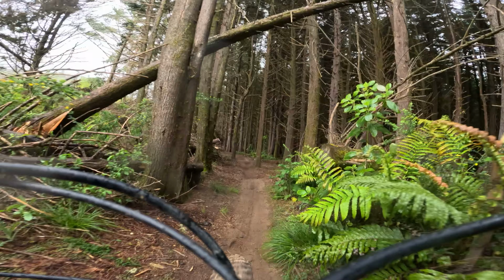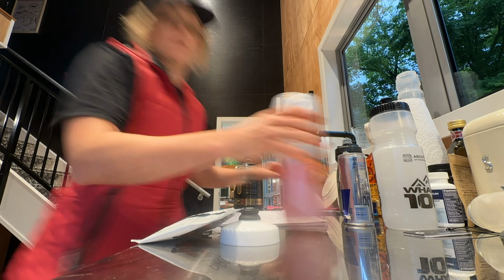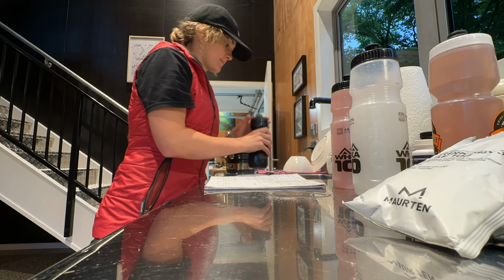Tomorrow we Race! Episode 6, Part 3.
RACE: 7.45am NZ time! In this video nutrition plan is fully sorted and we take a last look at the final kms of the course. Plus the Whaka100 crew share how you can follow along in the race! One more sleep after 8 weeks working towards this race and some serious overnight rain... lets see what happens!